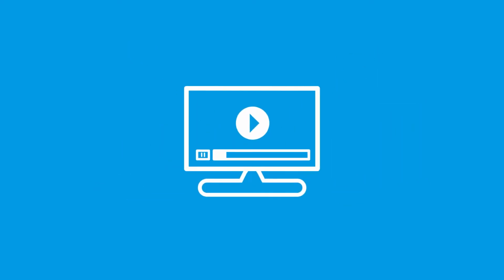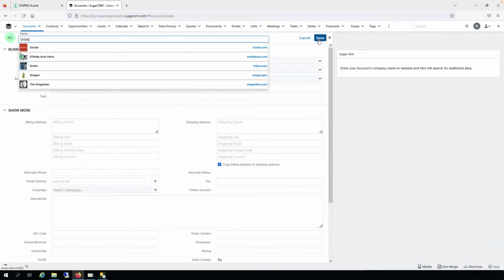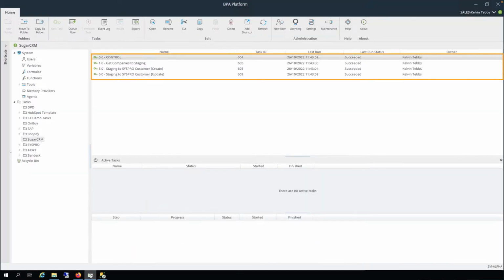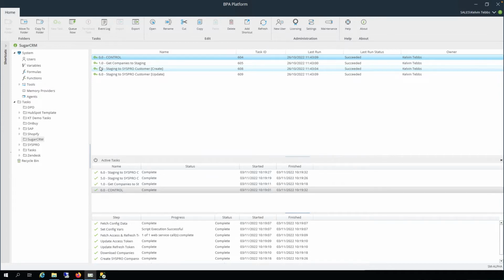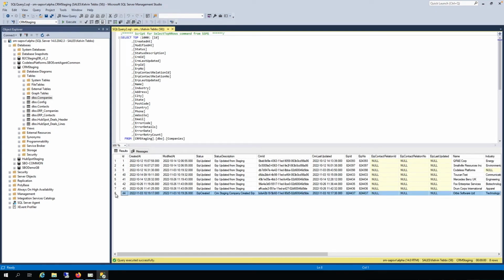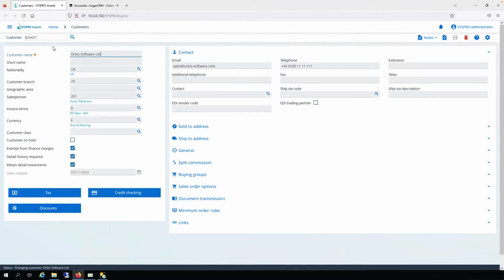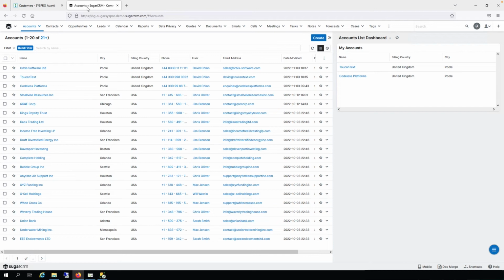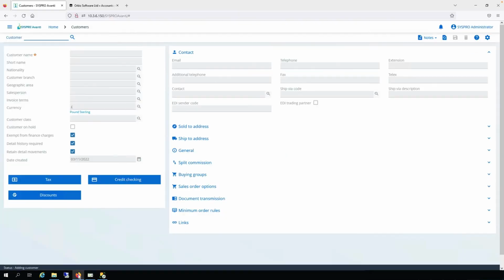SugarCRM | SYSPRO Accounts and Contacts Synchronisation Demonstration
The Sugar CRM to SYSPRO solutions feature bi-directional integration that removes repetitive data entry and human errors, to reduce costs and improve company performance.

The solutions include the synchronization between Sugar CRM and SYSPRO for Accounts and contacts, product inventory for use within sales quotations and sales opportunities to automatically create invoices within SYSPRO.

In this short video we will show how the creation of an account and contact in SugarCRM can create and update a record in SYSPRO.

00:00 Introduction
00:57 Creating the Account in SugarCRM
01:16 Running the Tasks
02:10 The Synchronised Account in SYSPRO
02:37 Updating Records
03:20 Summary
03:34 Contact Details

BPA Platform customer data integration is at the heart of facilitating data flow between systems and improving data accuracy and consistency.

For more information on SugarCRM SYSPRO Accounts and Contacts Synchronisation,